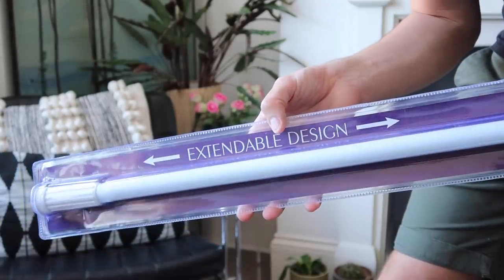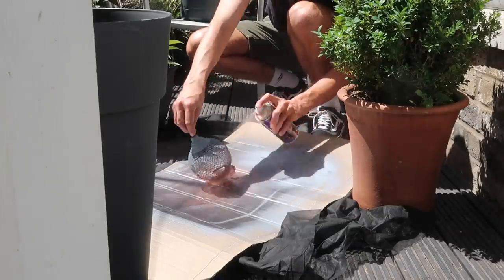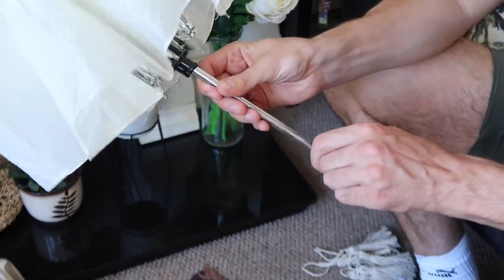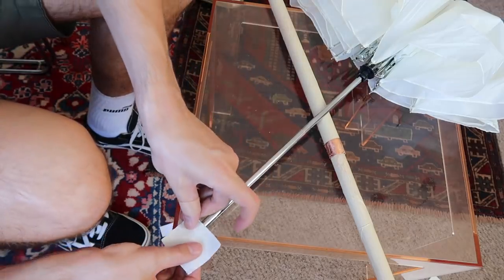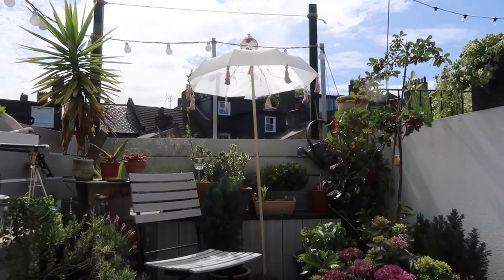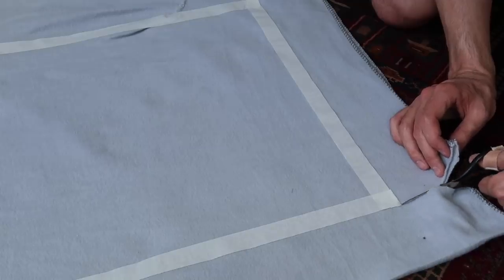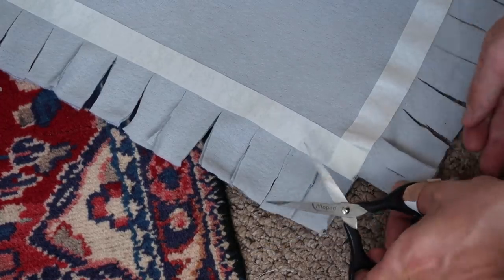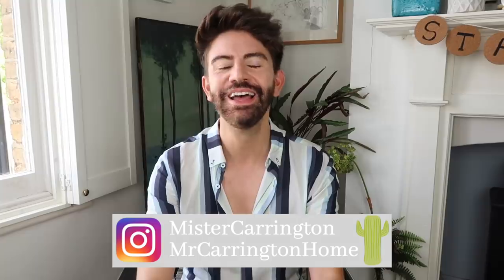DIY GARDEN DECOR ON A BUDGET | £1 POUNDLAND / DOLLAR TREE CHEAP BALCONY IDEAS 2020 | MR CARRINGTON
Hi everyone, I'm back with some DIY decor ideas for your balcony or garden as well as a couple of ideas that will work in the home too! Let me know which Poundland DIY is your favourite and please take extra care if you attempt any of these so you don't end up with a sore thumb like me :)
SHIRT I'M WEARING: (*ad-aff)